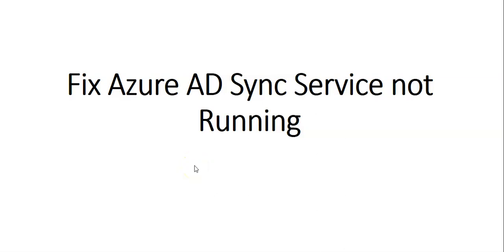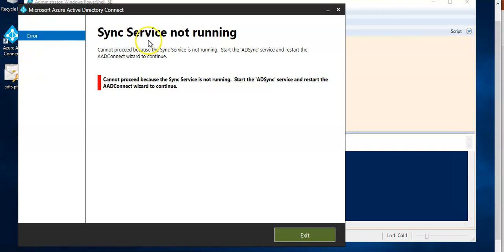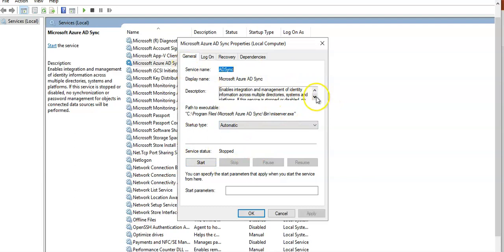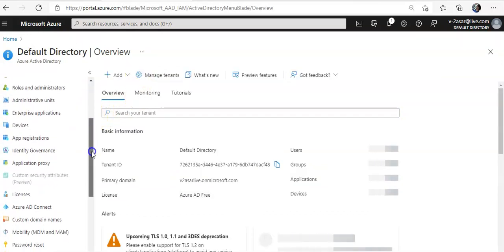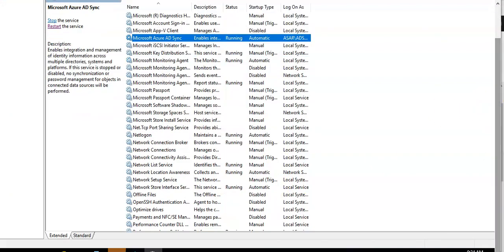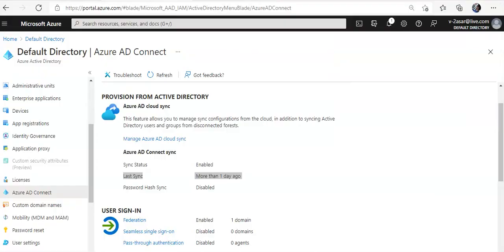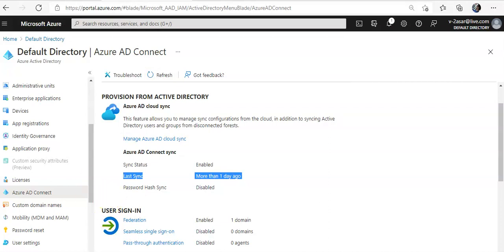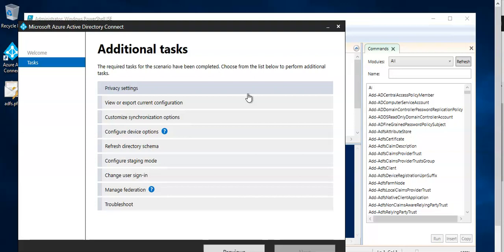Fix Azure AD Sync Service not Running